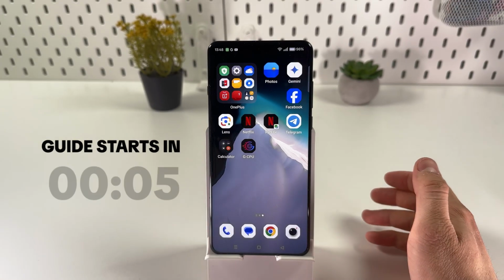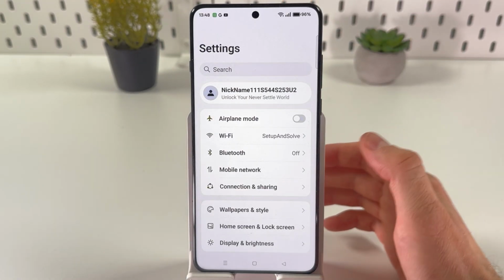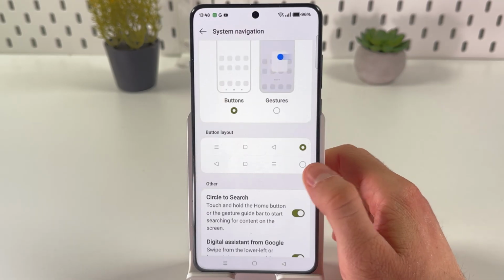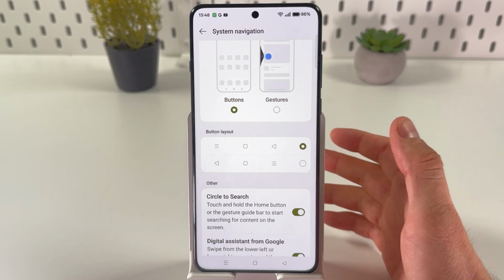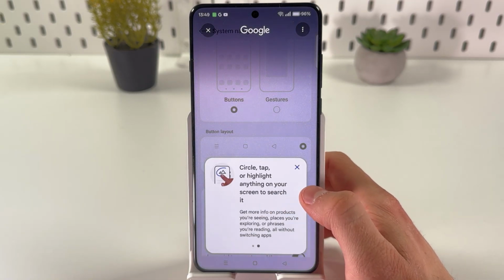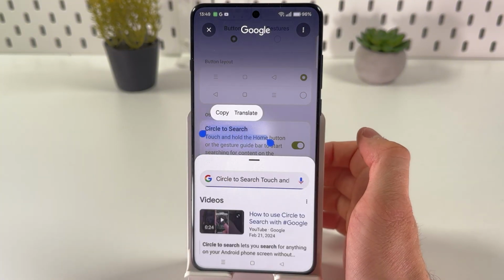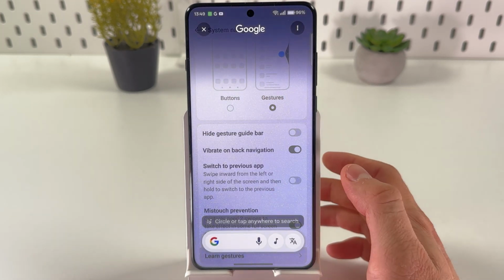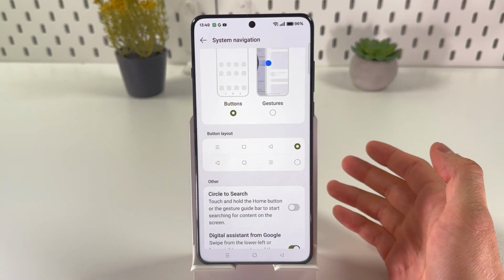How to Enable or Disable Circle to Search on OnePlus 13 - Step-by-Step Guide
Discover the power of the 'Circle To Search' feature on your OnePlus 13 in this detailed tutorial! I'll guide you through every step to toggle this feature on and off, adjusting it whether you're using gesture or button navigation. Curious about how it works? I'll demonstrate both methods so you can harness this powerful search tool effortlessly. Perfect for those who want to streamline their smartphone usage!

This video also covers the following topics:
Enable or Disable Circle To Search on Your OnePlus 13 5G
OnePlus 13 5G: Mastering the Circle To Search Feature
How to Use Circle To Search on the OnePlus 13 5G